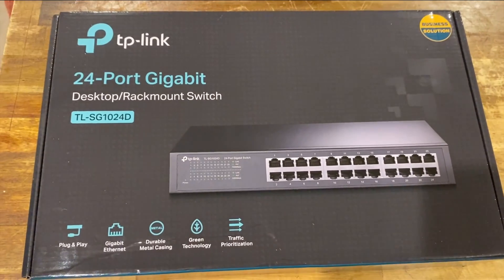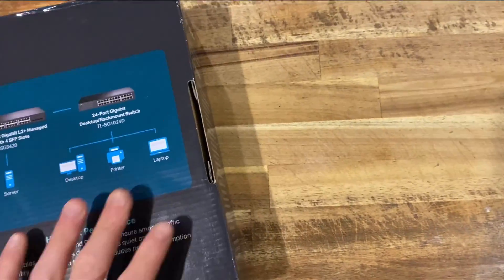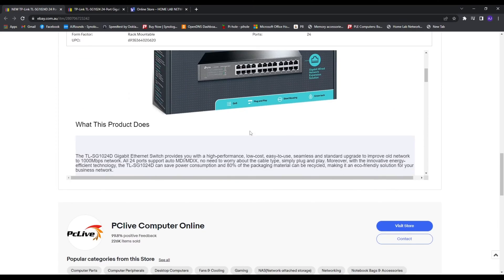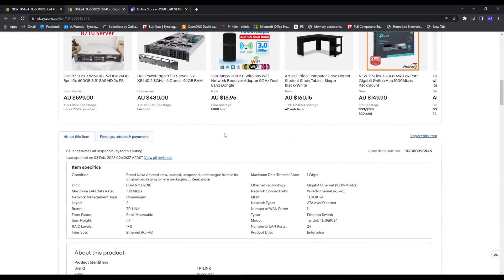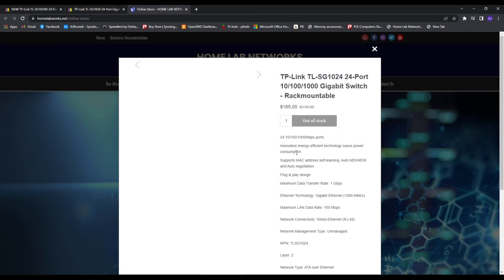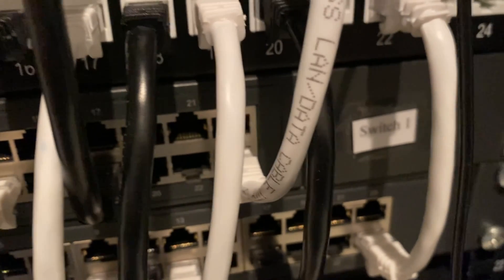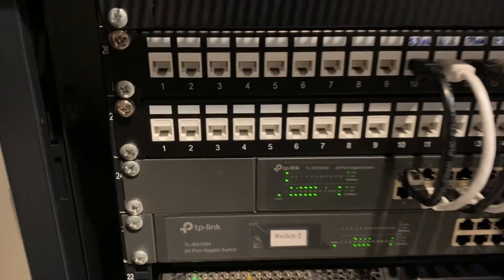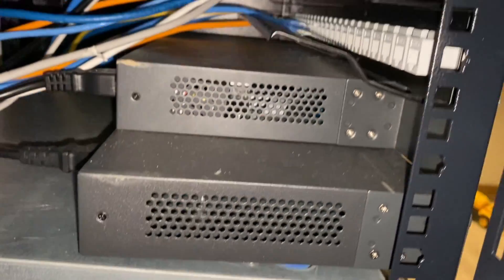Unbelievable Review of the TP-LINK SG1024/D Unmanaged Switch!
The BEST Unmanage SWITCH REVIEW! (TP-LINK SG1024/D)
I run both TP LINK SG 1024 and the 1024 D 24 port switches in my network rack in my home lab.

In today's video, we're going to be taking a look at the TP-LINK SG1024/D unmanaged switch. This switch is definitely one of the more interesting and unique switches on the market, and we're going to do a review of it and see how it fares.

If you're in the market for a switch that can handle a lot of traffic, then you should definitely check out the TP-LINK SG1024/D! It has 24 ports, which is perfect for businesses or homes that need a lot of bandwidth. This switch is definitely one of the more unique switches on the market, and we think you'll be impressed with the results!

This is a quick video on my thoughts of both products and my thoughts on the performance they bring to the lab for a unmanaged switch!
We sell these at our store that will be available for purchase in the coming weeks and we are offering limited deals for customers!
Highly recommend this switch for people who are just getting into networking and home labs. The 1024 does a fantastic job and looks amazing in the rack. I also run a 8 port Tp link switch in my works shed and it does a great job!

TP LINK AUSTRALIA:
TP-Link is a multinational company that produces networking products, including routers, switches, and range extenders, and is based in Shenzhen, China. TP-Link Australia is the Australian subsidiary of TP-Link, responsible for marketing and distributing TP-Link products in Australia.

Networking Information:
A network switch is a device that connects devices on a computer network and enables communication between them by forwarding data in the form of packets from one device to another. It operates at the data link layer (layer 2) of the OSI (Open Systems Interconnection) model and acts as a controller to direct the flow of data on a network by filtering, forwarding, and deciding which route the data should take based on the destination MAC address. Switches play a crucial role in modern networks by increasing network performance, providing segmentation and reducing network congestion.